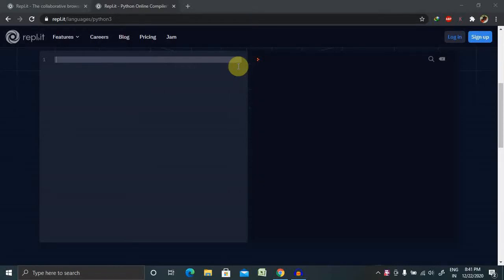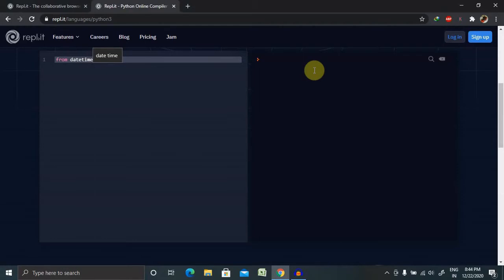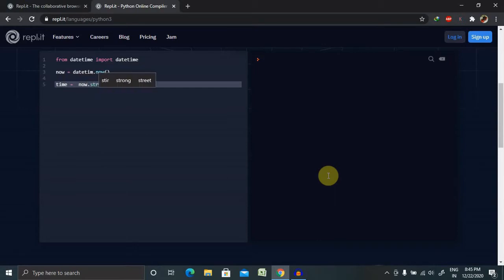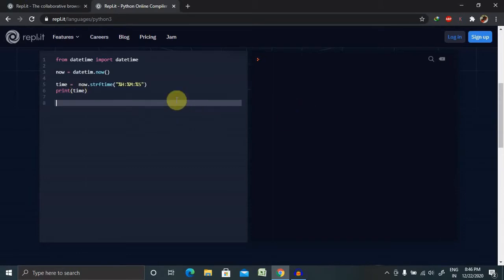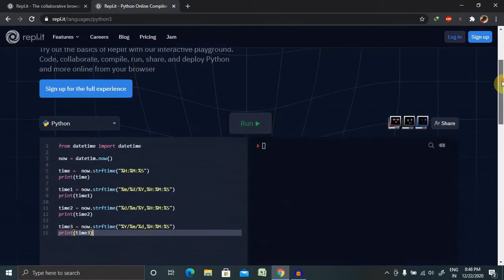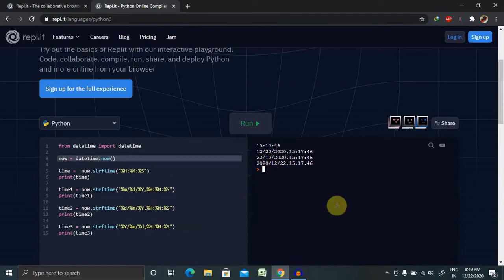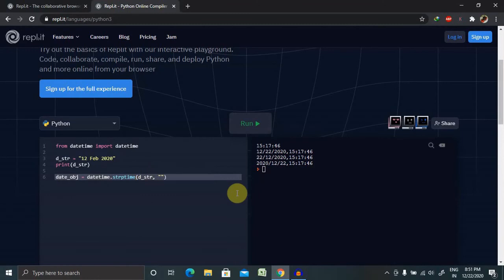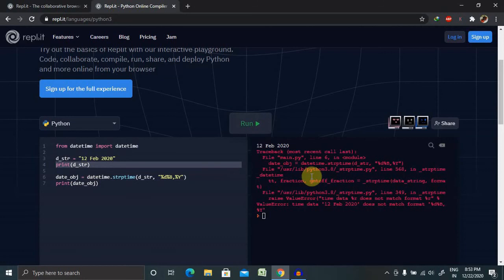How to Format Date and Time in Python | Python Tutorial for Beginner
Python datetime module  work with dates and times to perform  various operation. A date in Python is not a data type of its own, but we can import a module named datetime to work with dates as date objects. Displaying date and time in different format is bit difficult but in this session I covered in easy steps.

In this video I covered how show date and time in different format.

Watch complete video for  clear understanding.